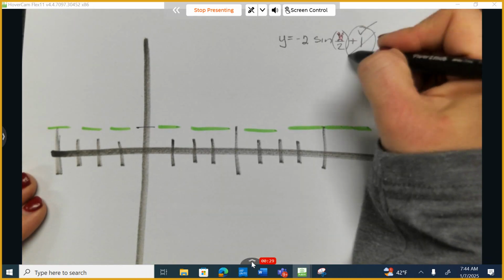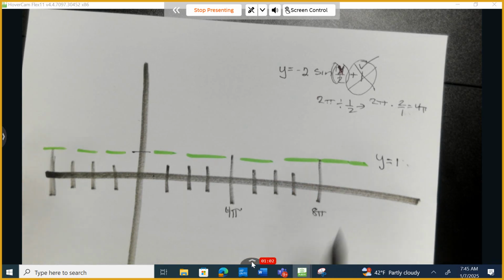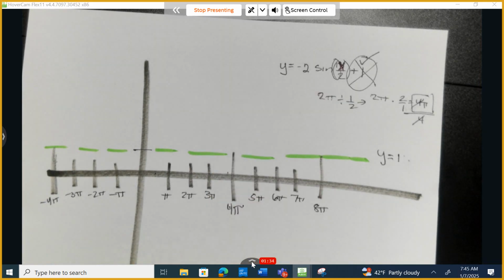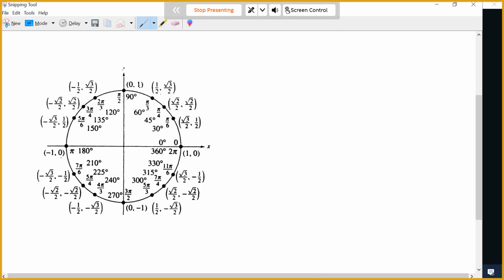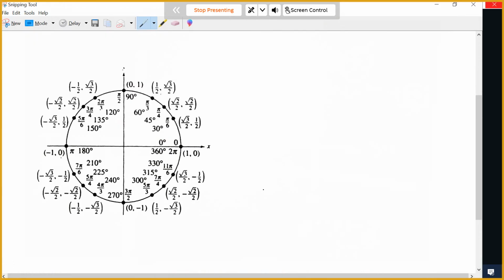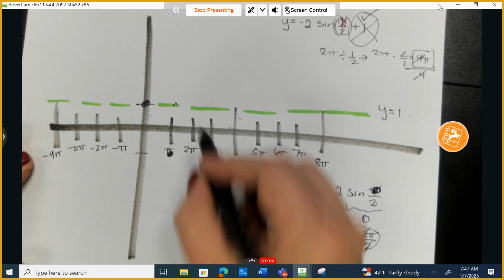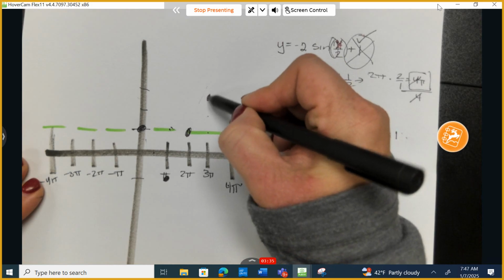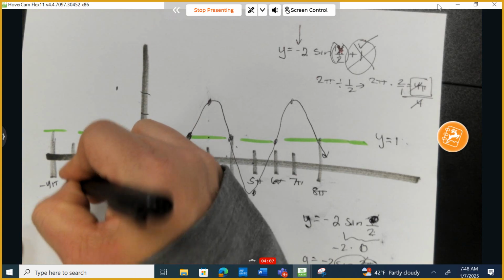Unit Two Lesson Two Graphing Sine Functions with Vertical Shift